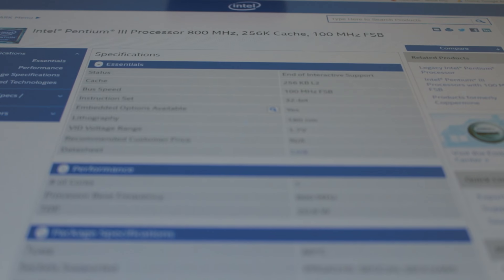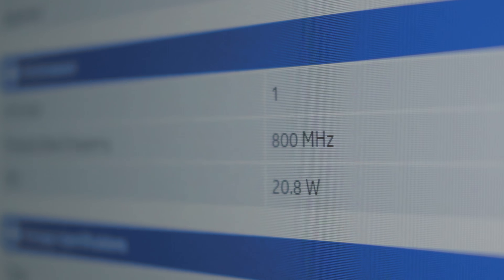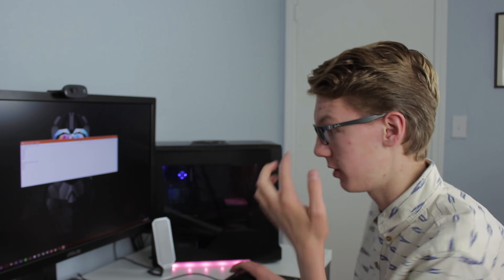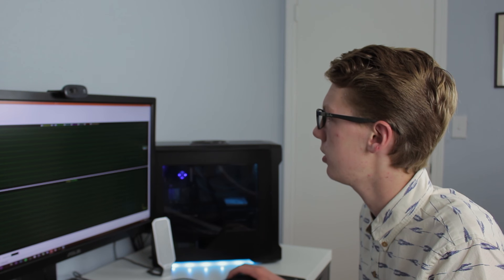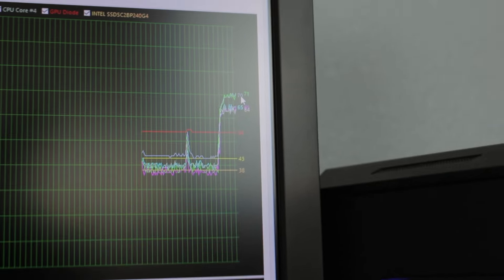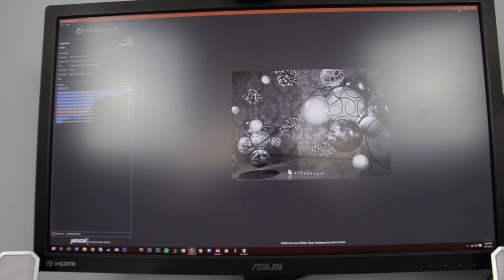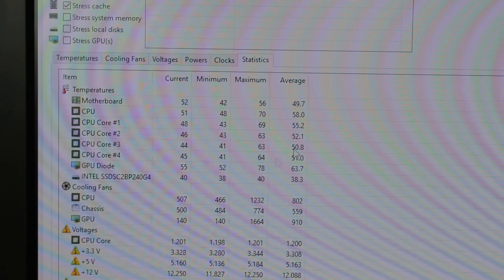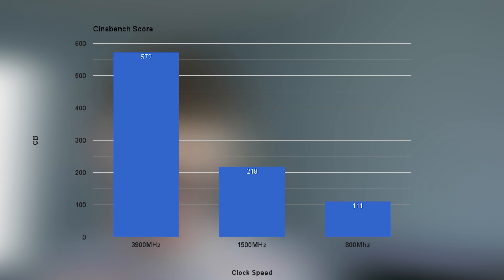UNDERCLOCKING my i5 CPU to 800MHz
So yeah, there's no real reason behind this besides sheer curiosity. But I hope you find this interesting.